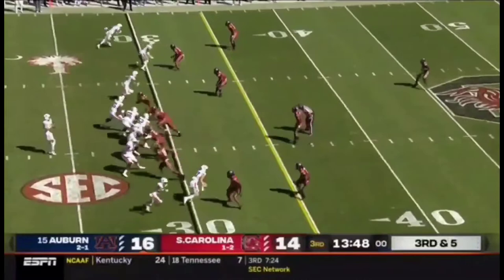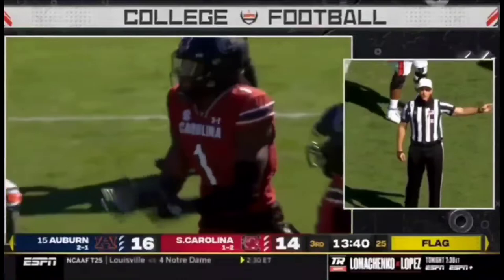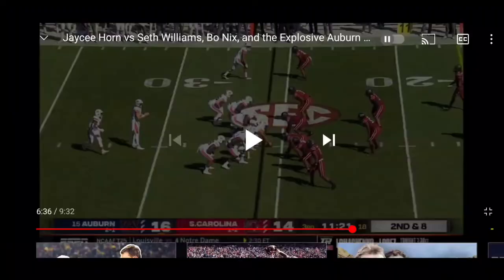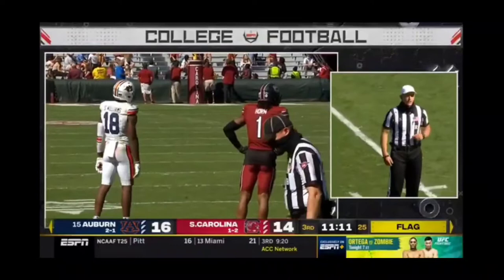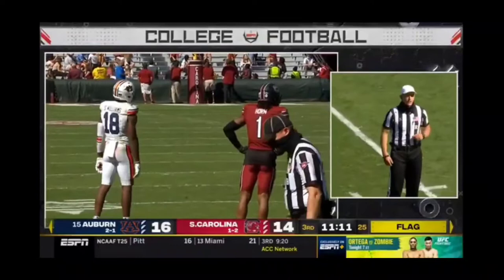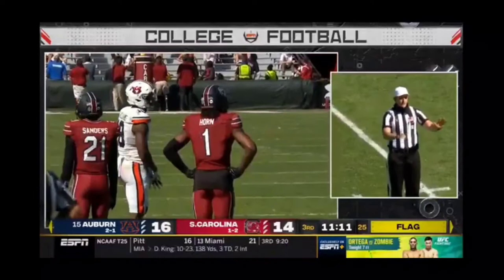Some Jaycee Horn Lowlights